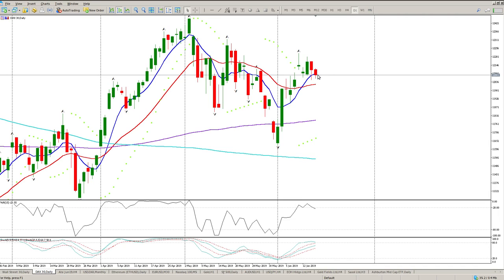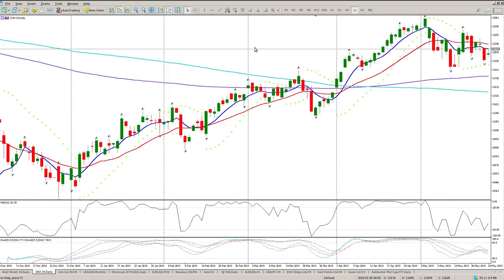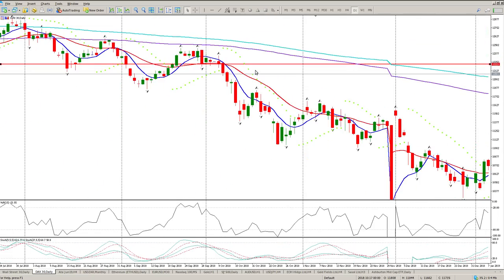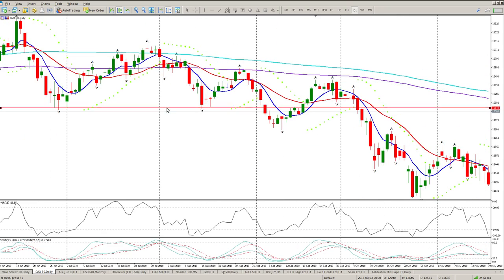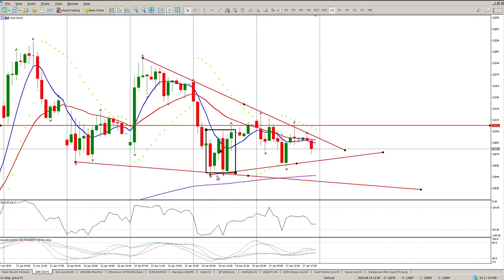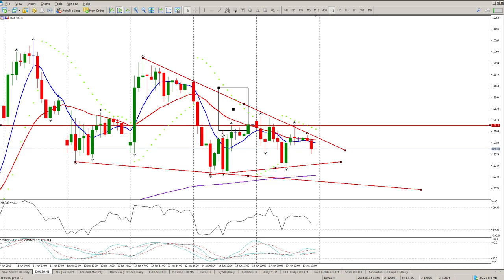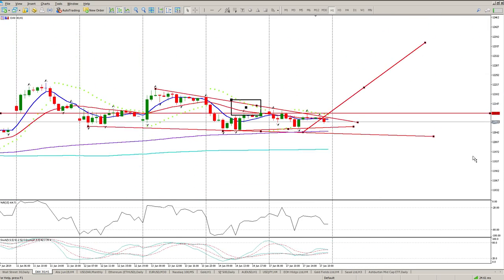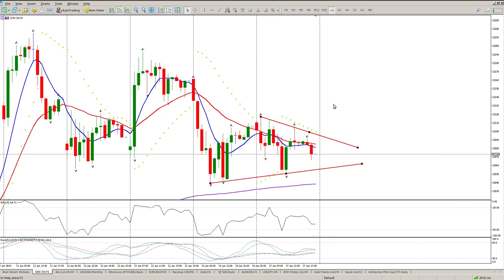DAX Trade Setup 18 June